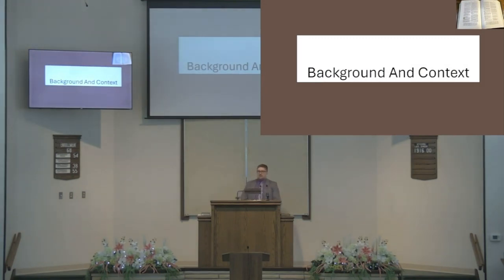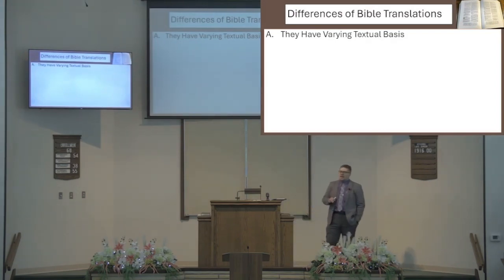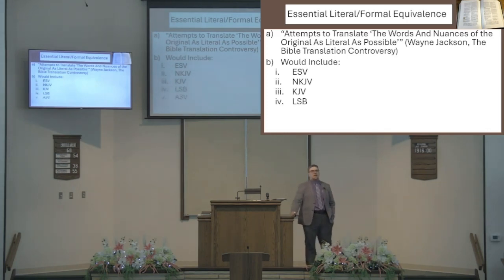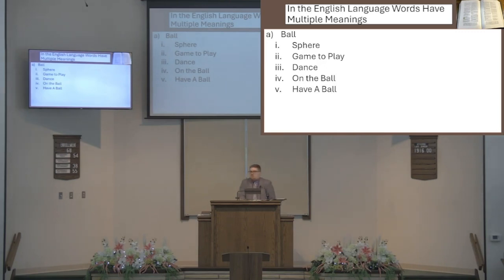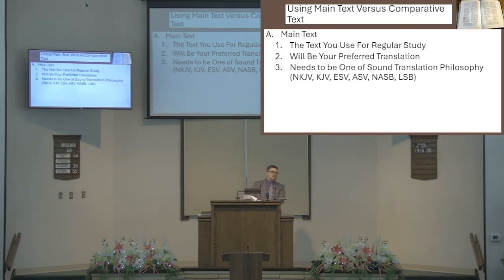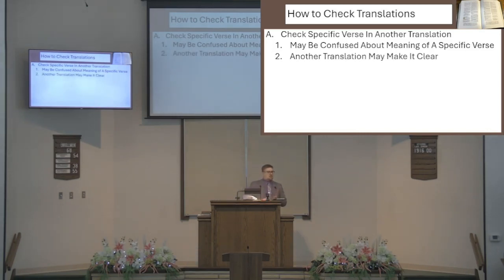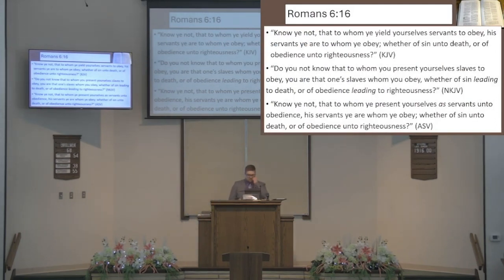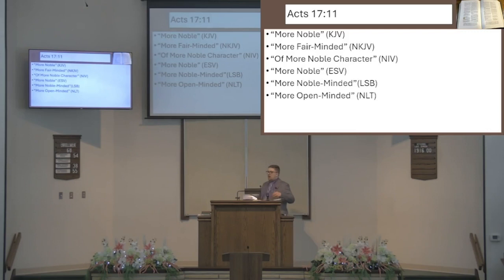Checking Bible Translations - April 14, 2024 - By: Micah Webb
Middlebourne Church of Christ